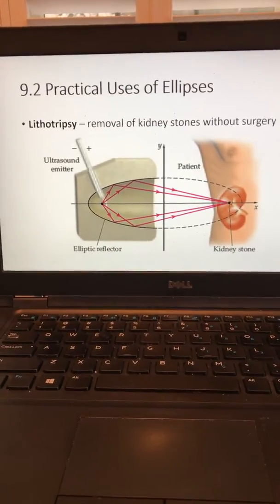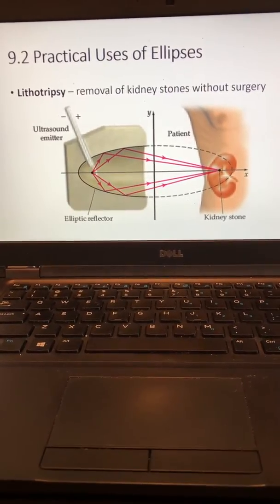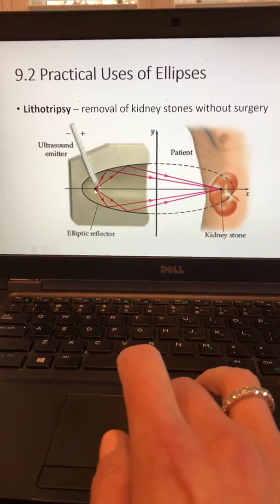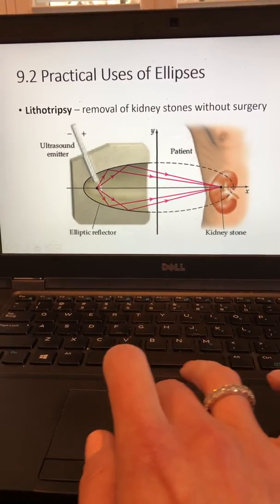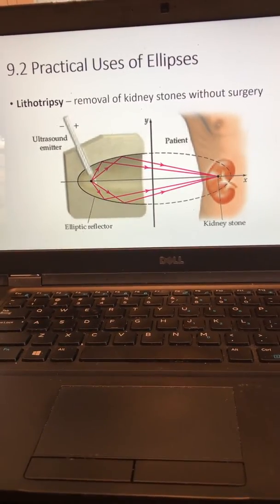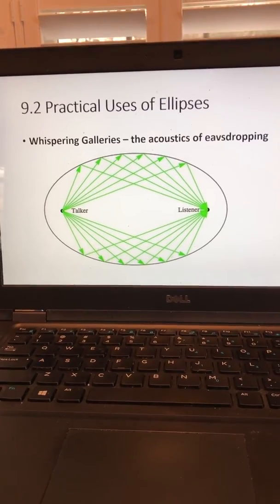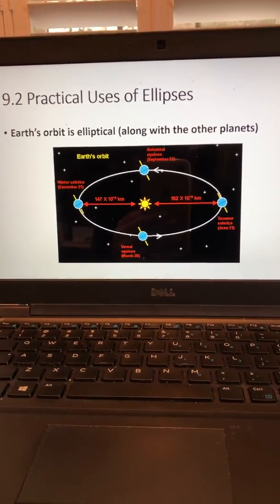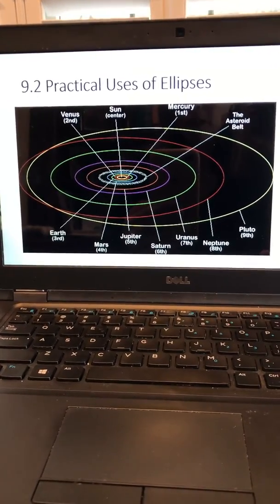Ellipse video 8